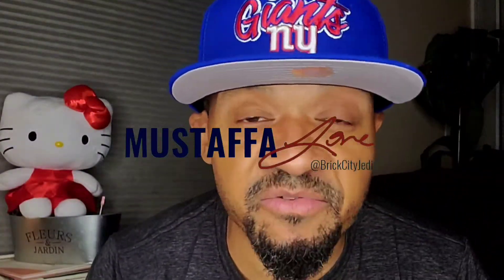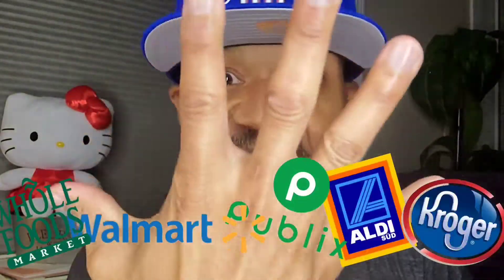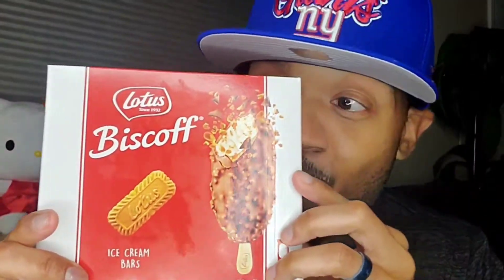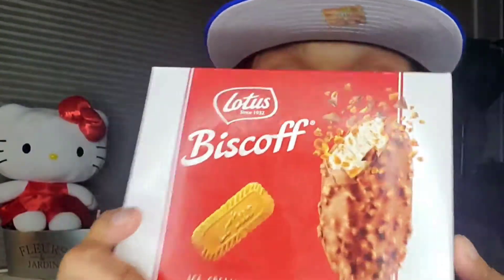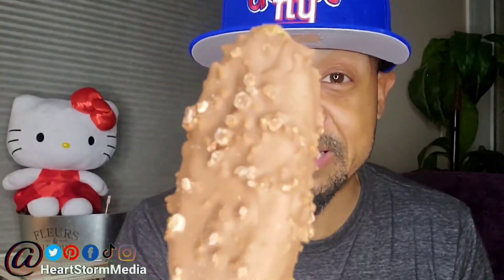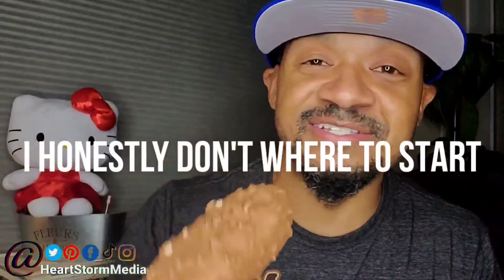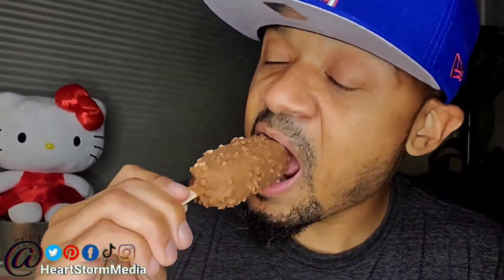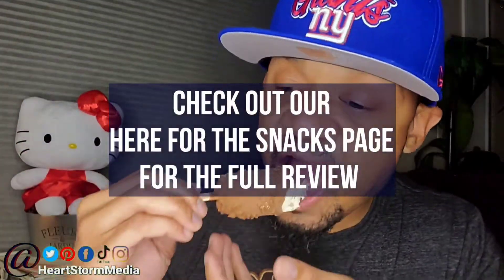Biscoff I've Cream Bars Review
Ah Pootie done did it again! I just may have found the best ice cream bars ever made. The Biscoff Ice Cream Bar.
For The Full Review Check out our Here For The Snacks Page 👇🏾

Have You seen or Tried these yet?

Me and Bae are Foodies and we love nothing more then discovering new cuisine and when and where to get the best food and the most amazing cocktails. So this is us inviting you on our journey. Me and Bae are Here For The Snacks.

Add me on Snapchat! Username: theheartstorm